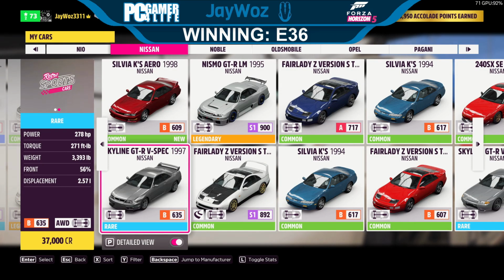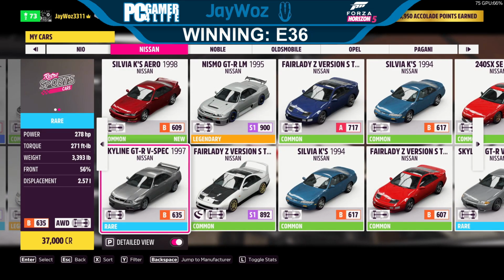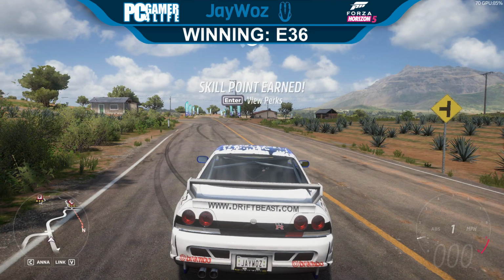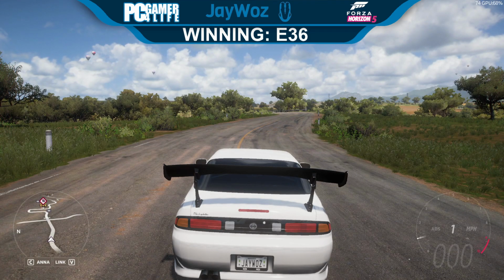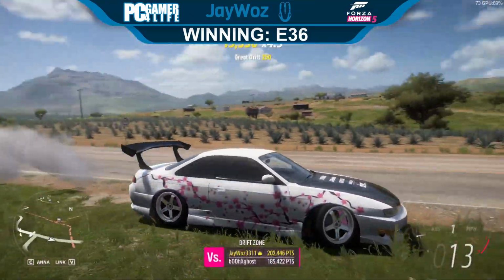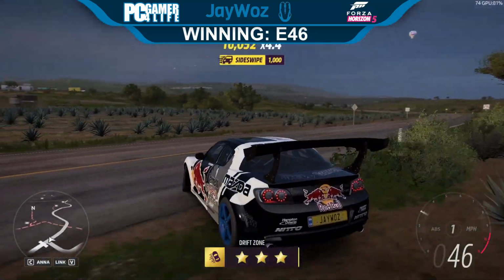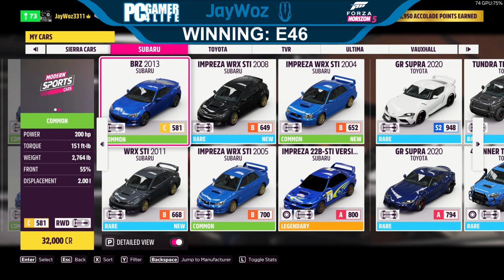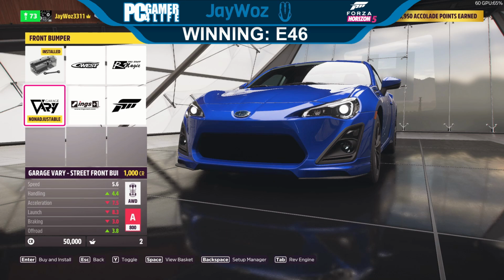Forza Horizon 5 | Best "Beginner" Drift Cars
In this video we test a number of cars to see if they are any good in game like they are in real life!